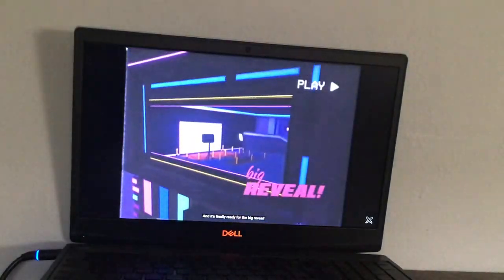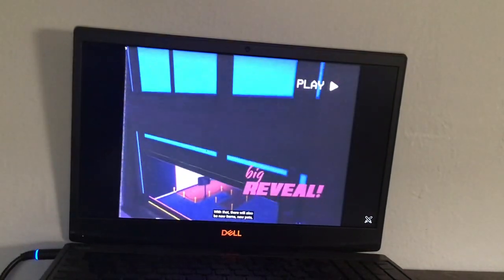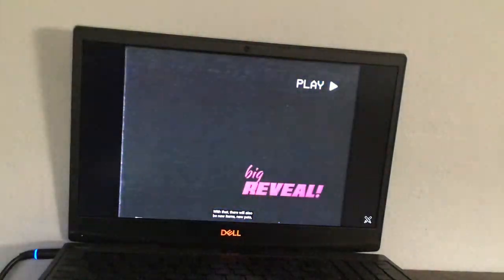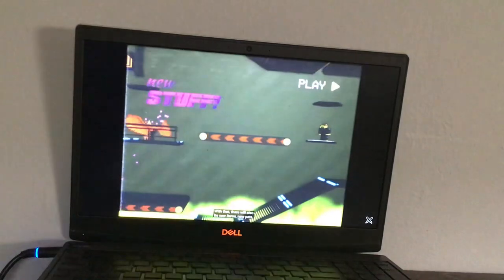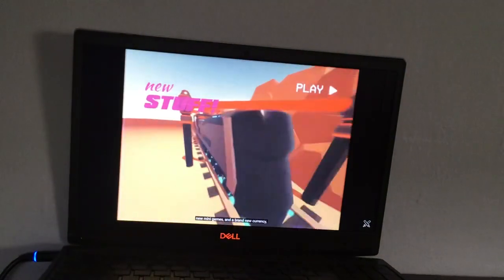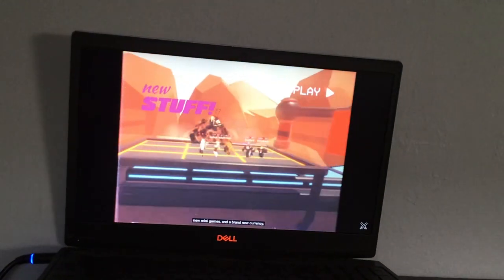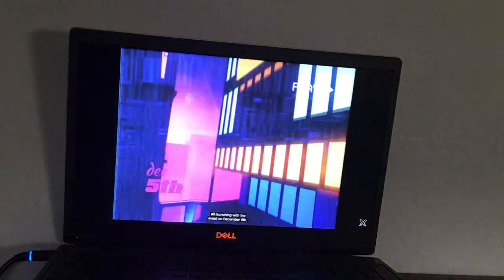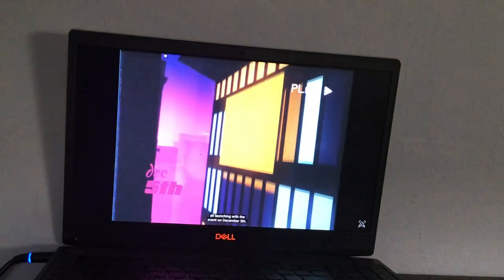RB BATTLES 3 ❓❔❓